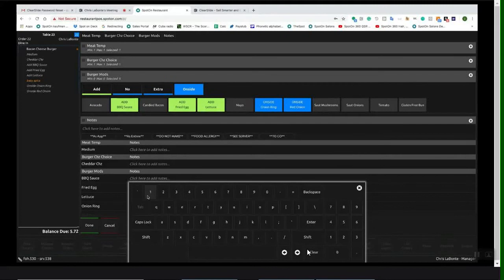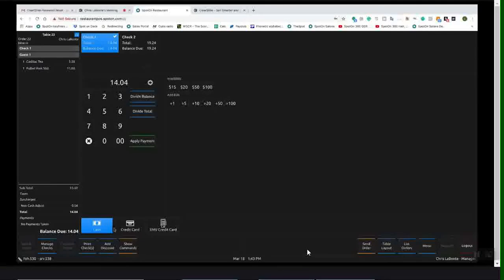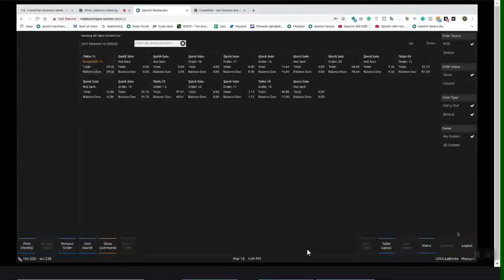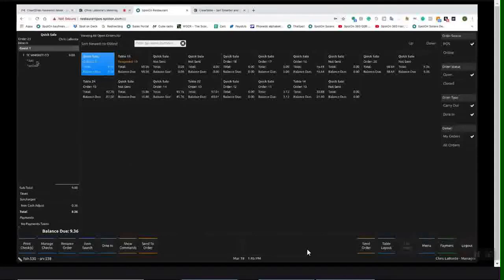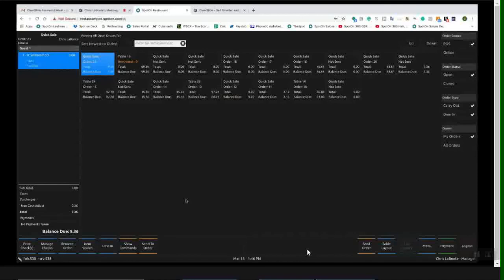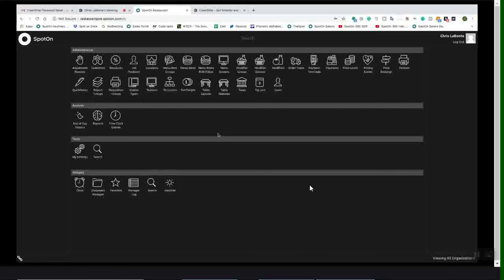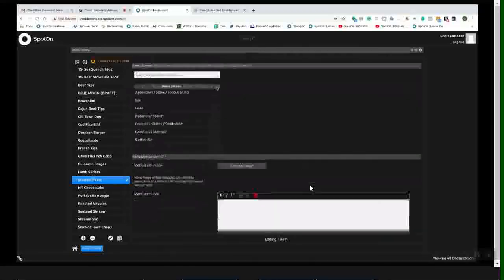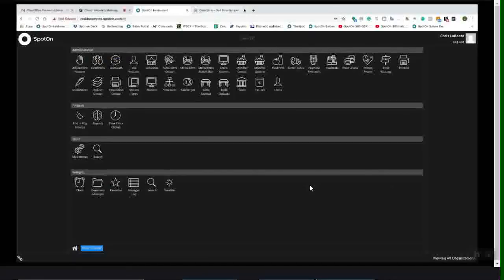SpotOn Restaurant Front End